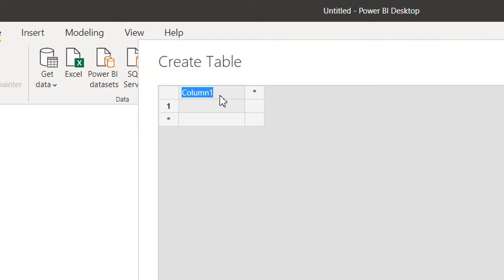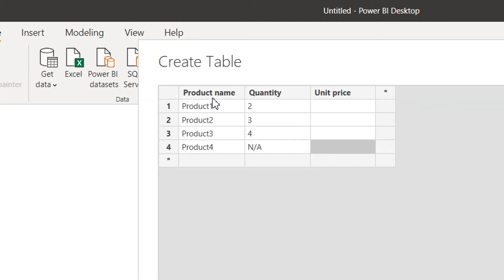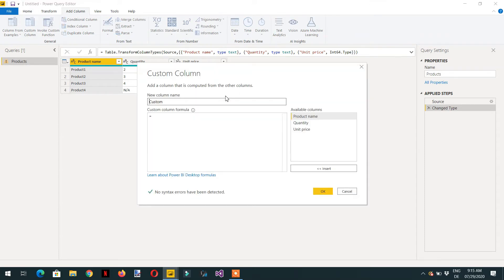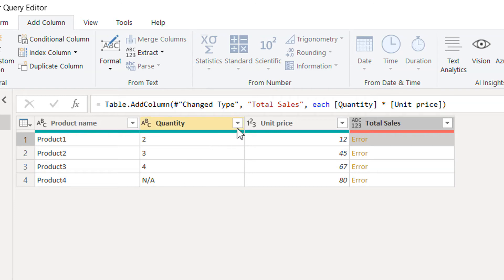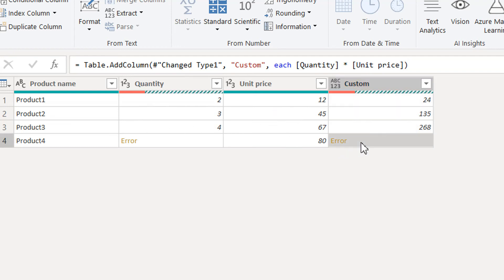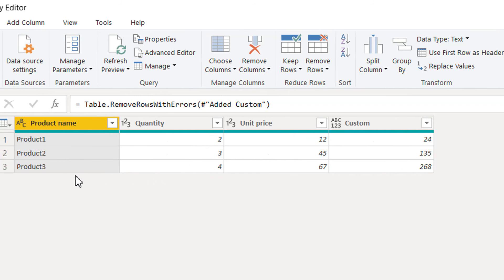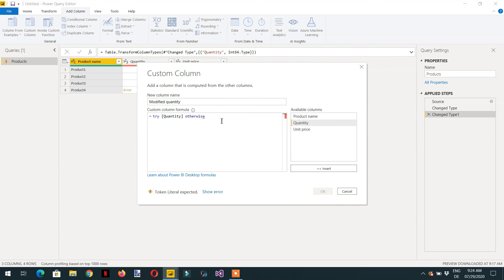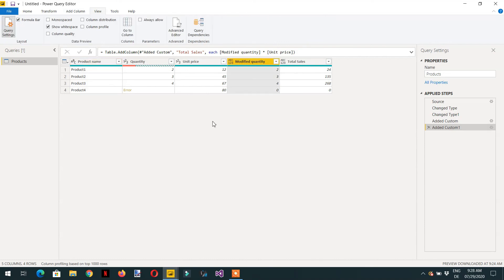Iferror function in Power query M language using try otherwise - (Power Query Training) 07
Iferror function in power query can be implemented using try otherwise to handle error Try helps us to do the operation that we need and if there is any exception then the otherwise part catch it and display what we want to show in case of errors.